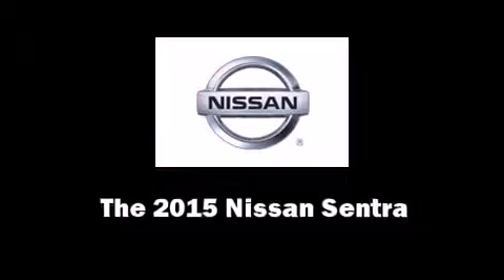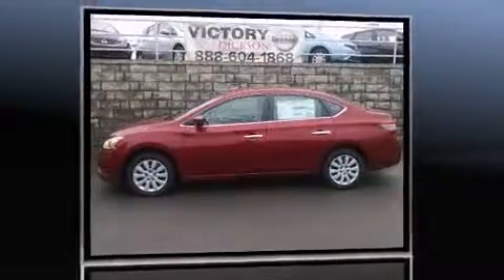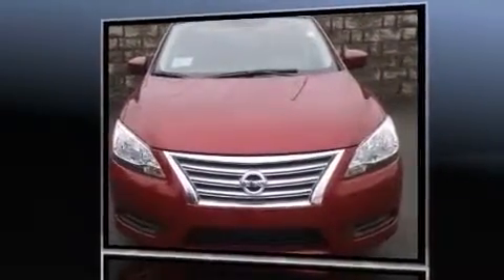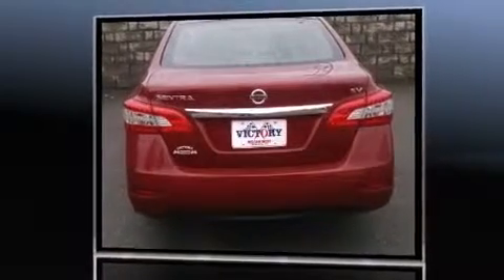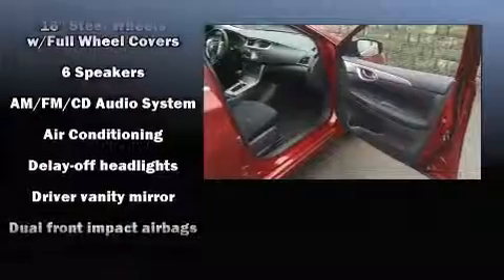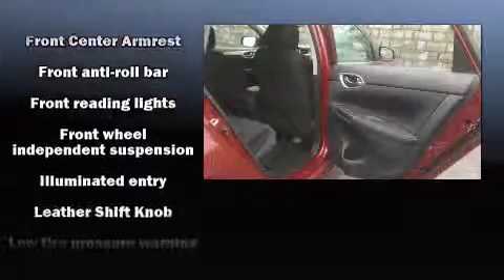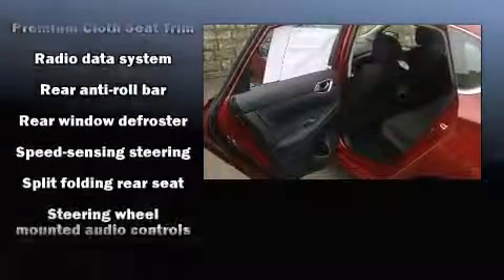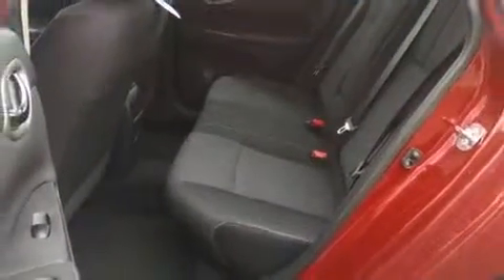2015 Nissan Sentra SV Dealer Serving Dickson & Nashville TN | Bad Credit Bankruptcy Auto Loan